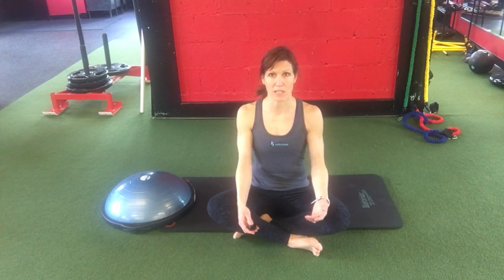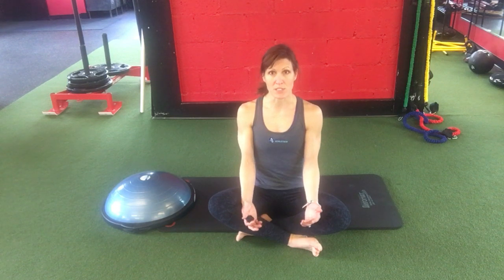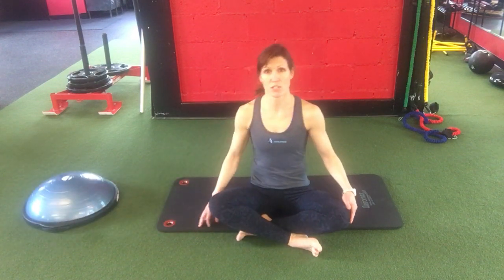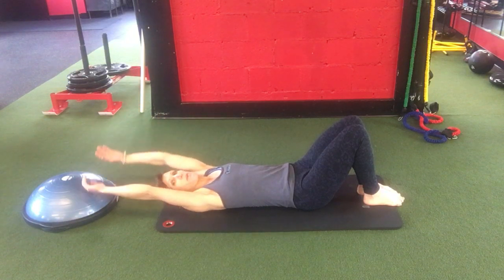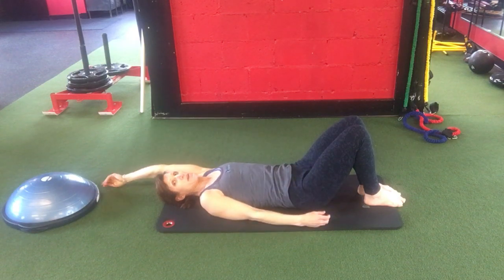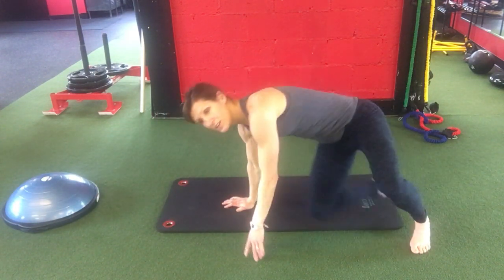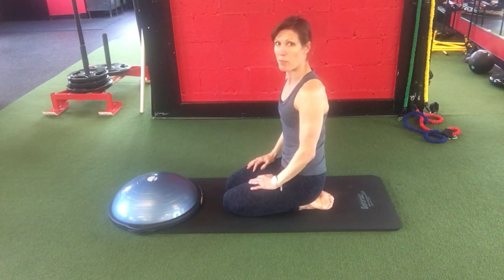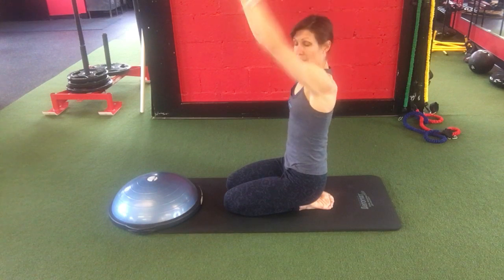Why can't my gymnast open her shoulders?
There are 3 reasons gymnasts have trouble opening their shoulders: 1) lack of actual ROM due to flexibility issues (joint and/or muscle), 2) they have the ROM, but the don't have the end range strength to get there, 3) they have to ROM and/or the strength, but don't have stability to maintain it. Here's a way to help tease it out in the gym!